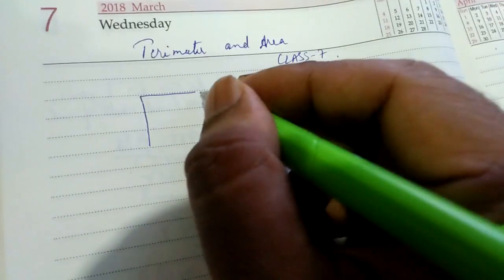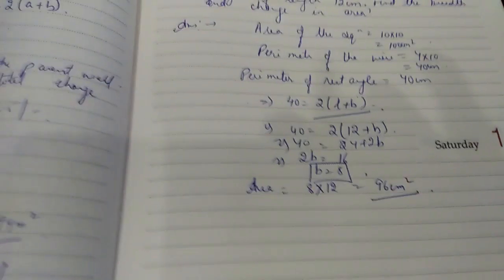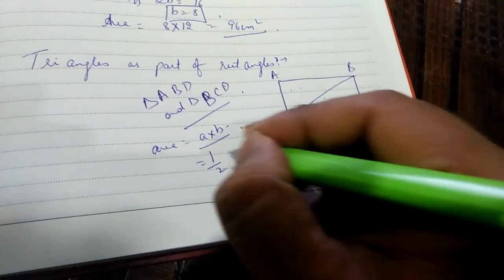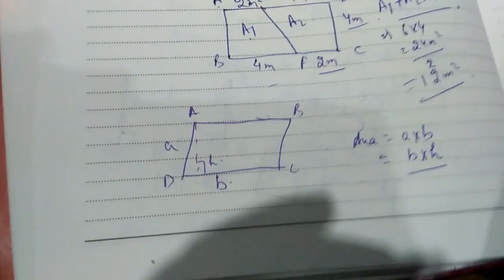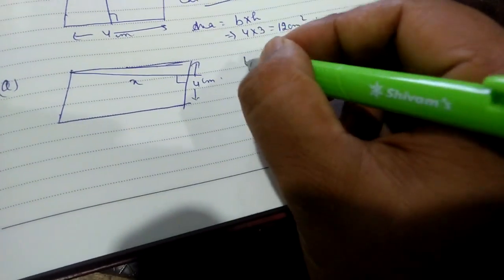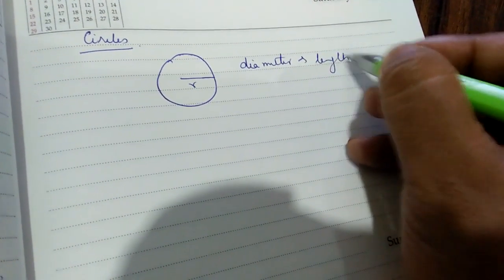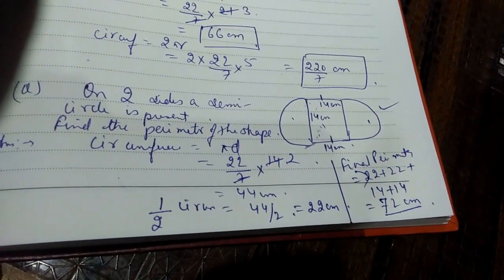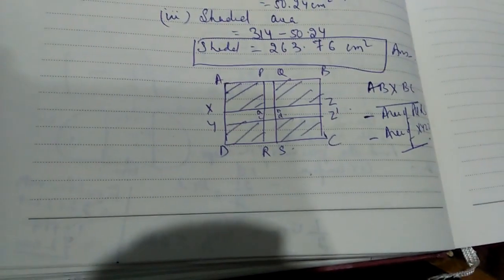Class 7 Perimeter and Area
The video is on the topic of Perimeter and Area. It is of Class 7 and may have few references from NCERT.